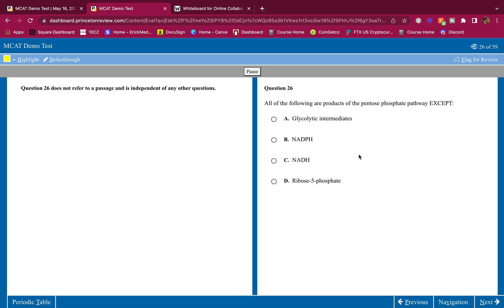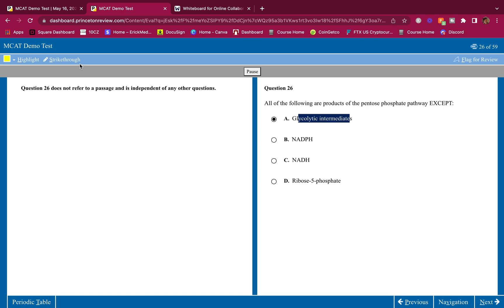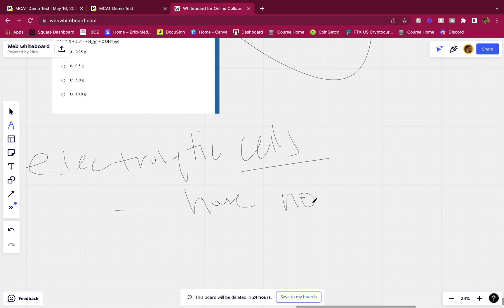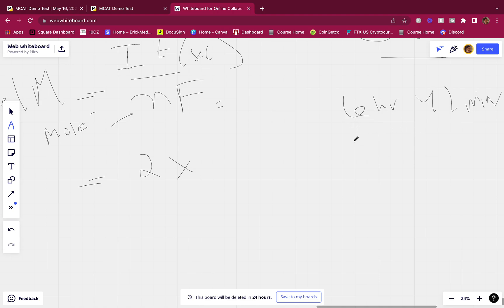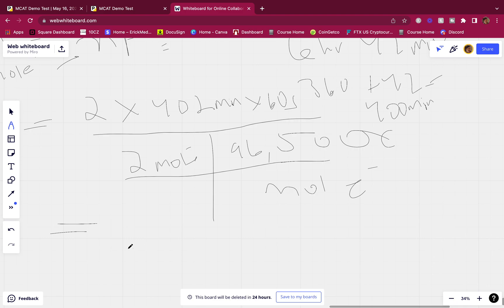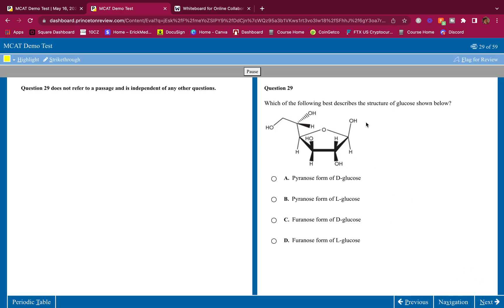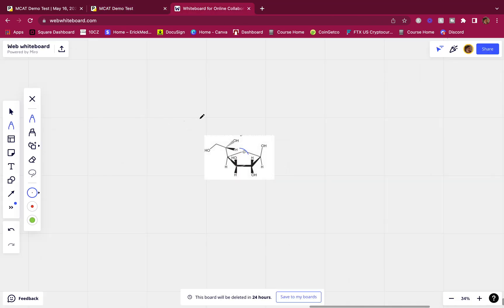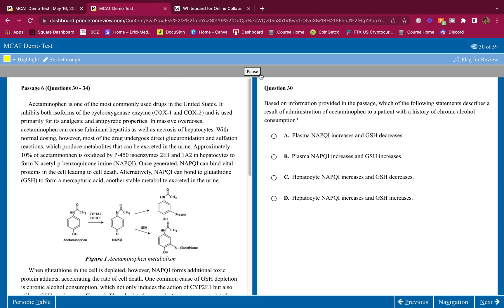MCAT DISCRETE PRACTICE QUESTIONS TIME ! LETS DO THIS !!! (SCORE A 132 QUICKLY!) 😎😎😎 SET #5